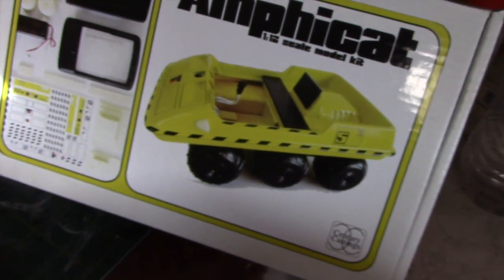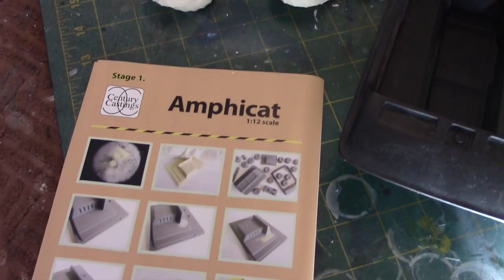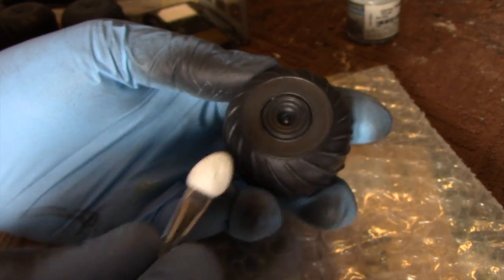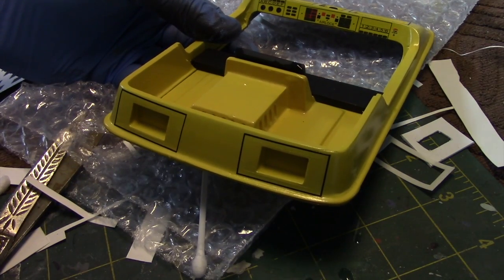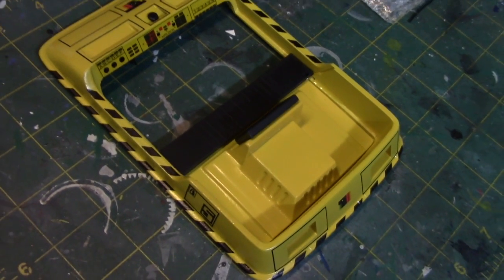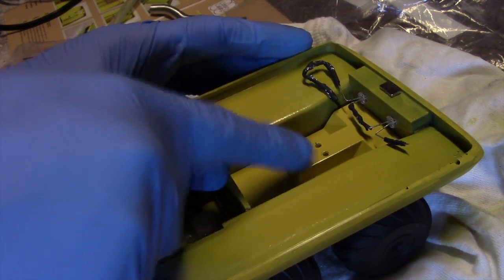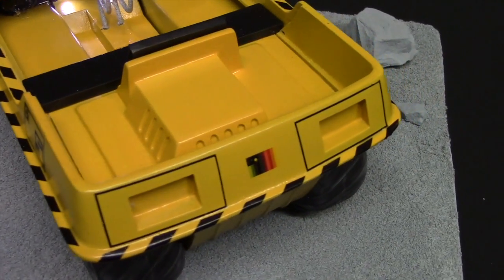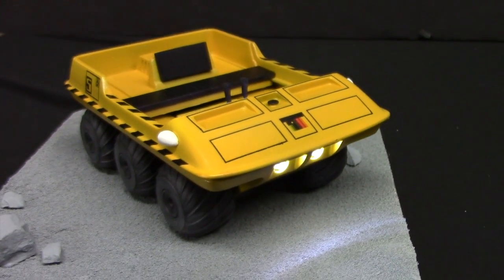Building Century Castings Space: 1999 Amphicat (Moon Buggy)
This video follows my building of the Century Castings 1/12 scale model of the Space: 1999 Moon buggy or Amphicat.